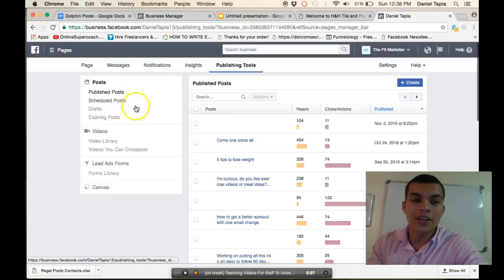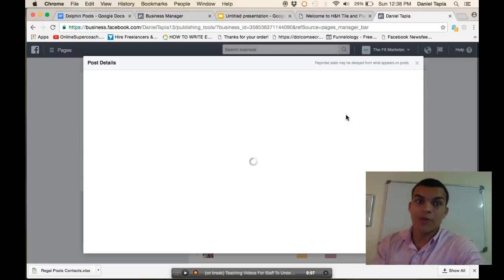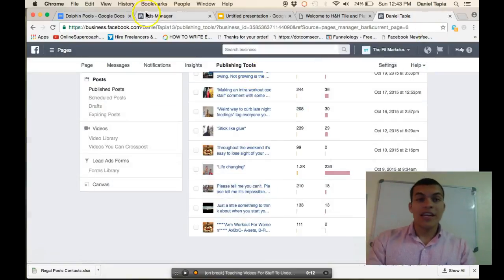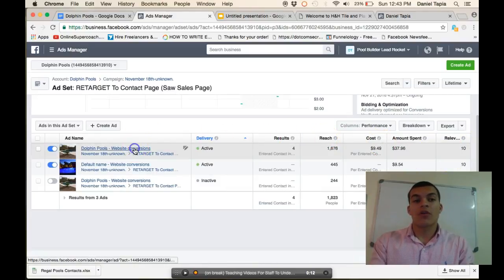How To Make A Winning Facebook Ad W/ a Post You Already Have